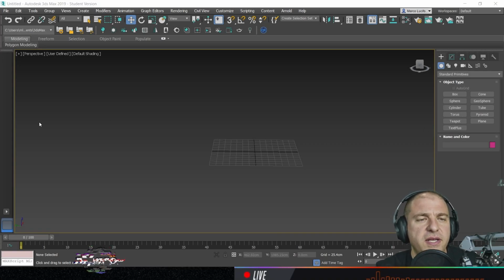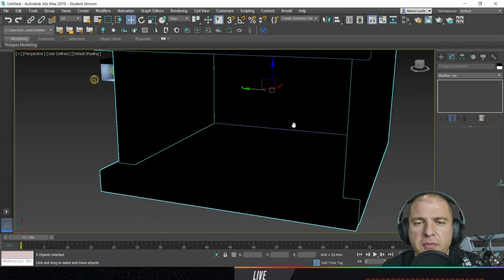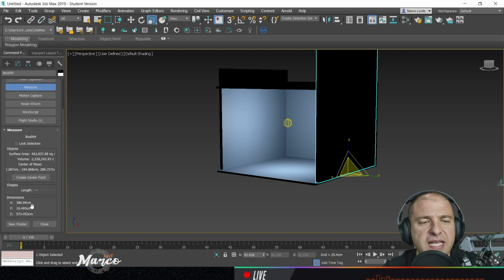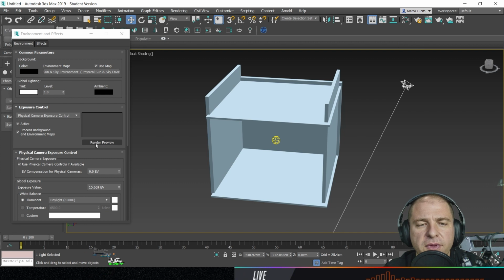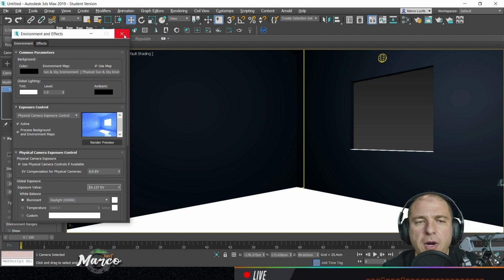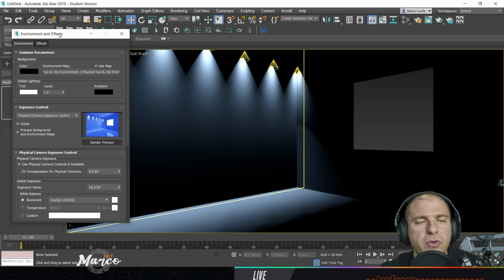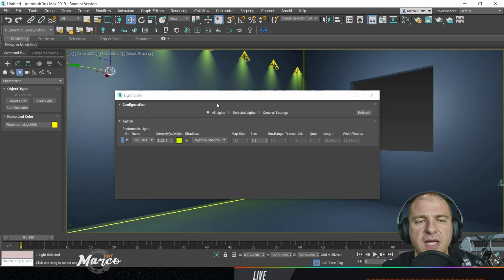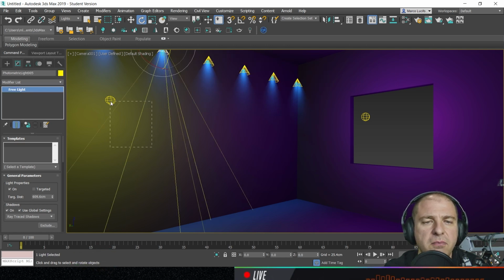3ds MAX LIGHTS TIPS & TRICKS - work better with lights and avoiding common mistakes - tutorial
Some tips and tricks to work in a more efficient way in Autodesk 3ds max, avoiding common mistakes when using lights

0:00:00 | INTRO
0:00:21 | SETUP VIEWPORT FOR REAL TIME PREVIEW
0:02:14 | CHECK DIMENSIONS
0:09:10 | EXPOSURE CONTROL
0:12:58 | SUN LIGHT & ARTIFICIAL LIGHT VISIBLE
0:18:17 | DELETING SUN POSITIONER
0:21:02 | LIGHT LISTER
0:25:15 | SELECTION FILTER
0:28:29 | LIKE SUBSCRIBE LEAVE A COMMENT

My gear:
Camera: Panasonic GH4-R camera

Accessories:
Metabones booster